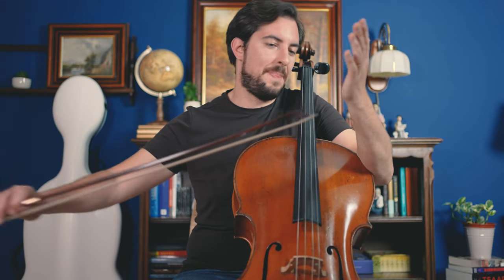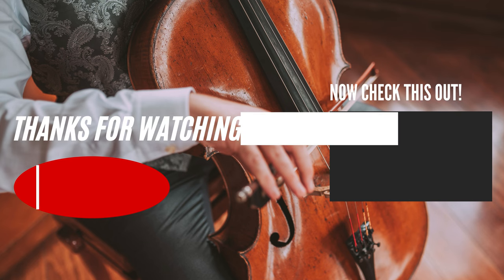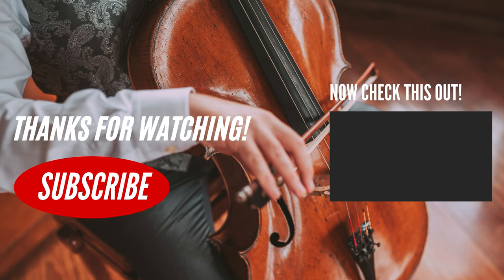Secrets for Playing FAST Cello Scales Stress-Free!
Discover my secret techniques and tips to unlock lightning-fast cello scales with absolute ease! In this exciting video, we unveil the secrets that will revolutionize your cello playing, allowing you to achieve incredible speed without any stress or tension. Time to wave goodbye to limitations and hello to a new level of cello mastery. Hope you will enjoy this cello lesson and apply this amazing tips into your cello practice session!